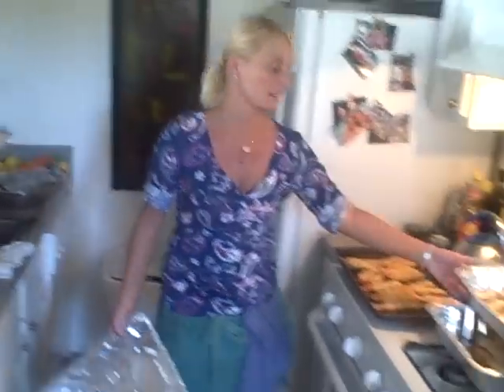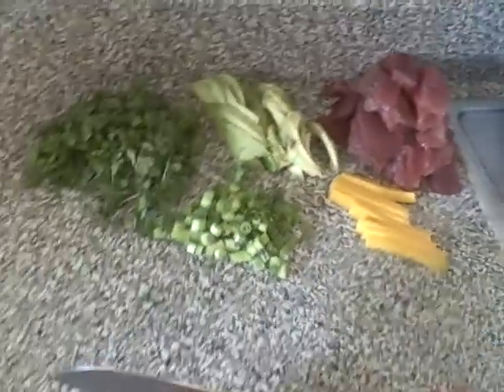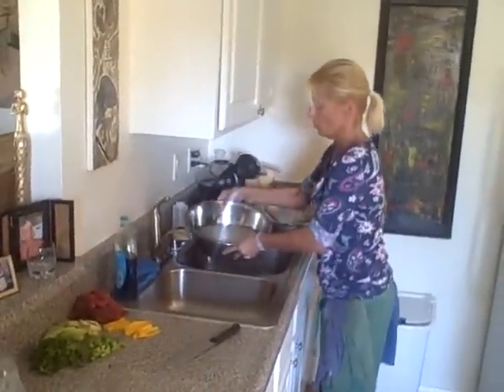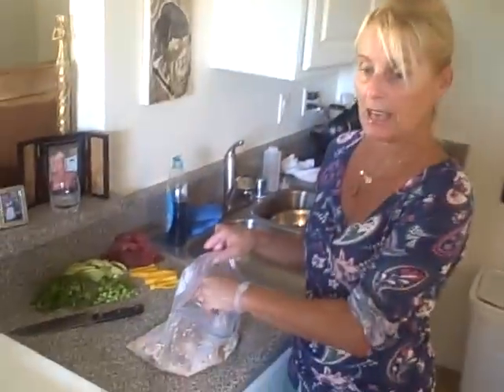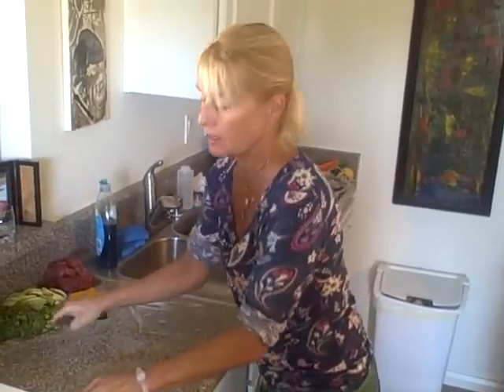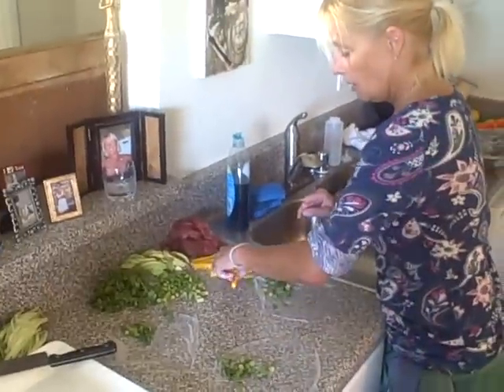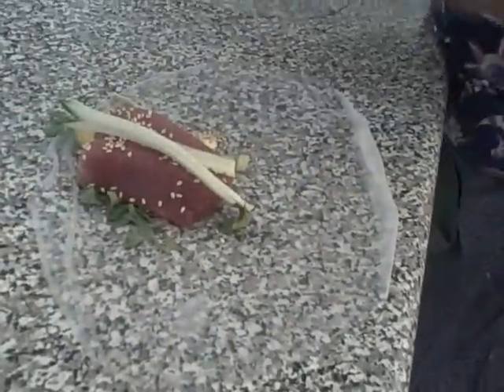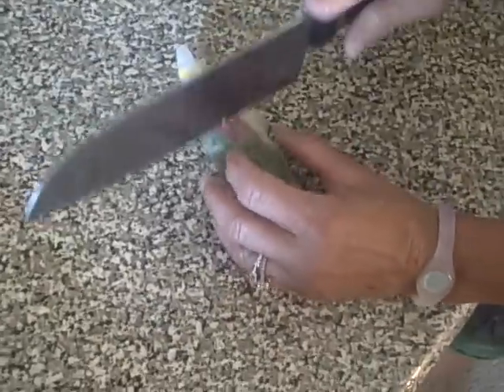Real and Raw with Lisa and Frank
How to make a Cold Ahi Tuna Spring Roll.  This is the new name. The previous name of the webisodes was 1called Lisa Stalvey's 10 & 10.